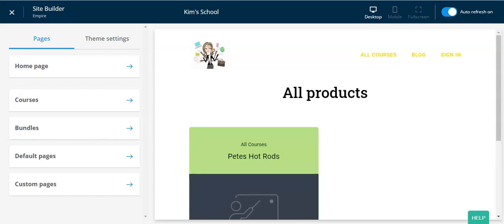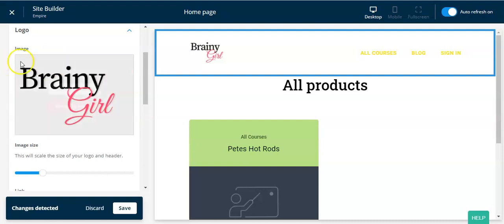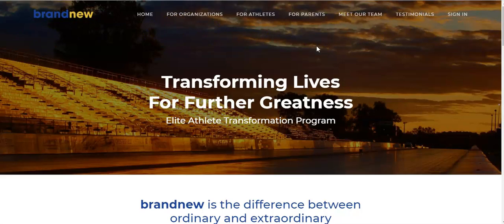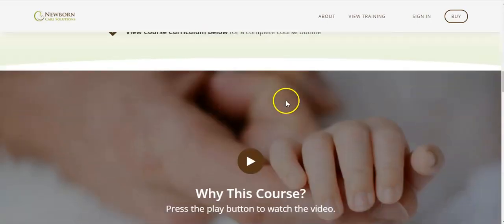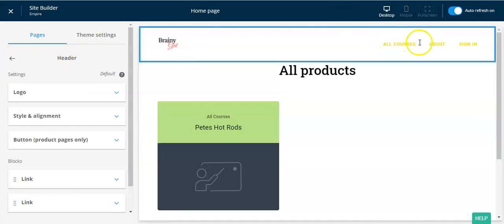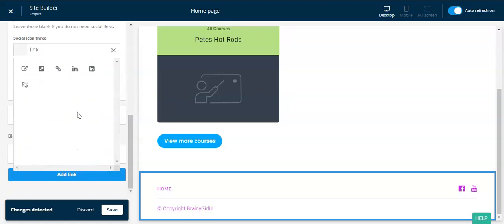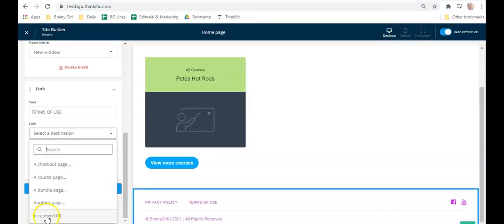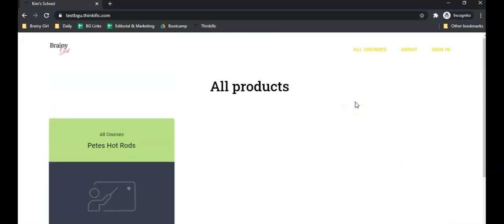Thinkific Tutorial - Editing Header & Footer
The header and footer of your Thinkific site are important components of your landing pages! In this video I'll show you some things to include in your header and footer as well as how to edit them.